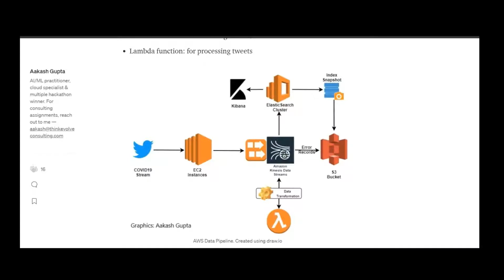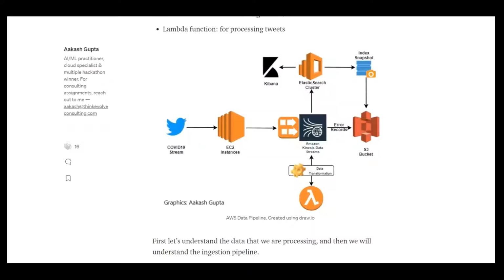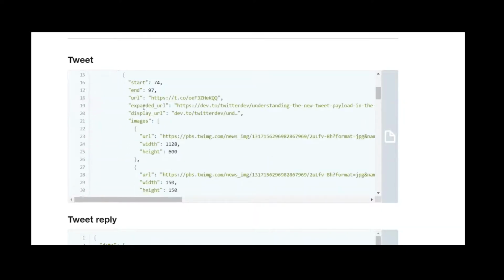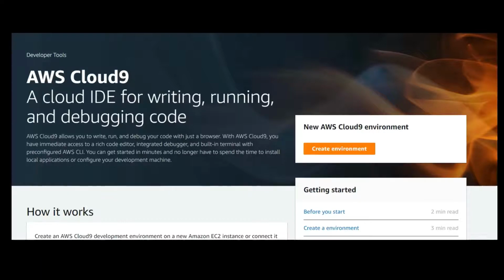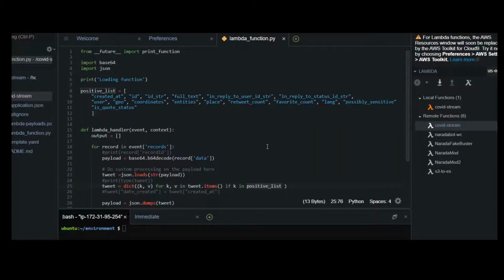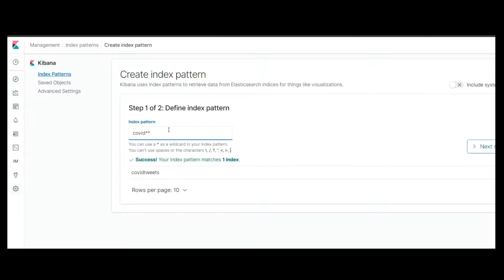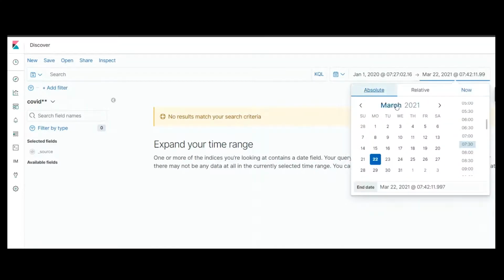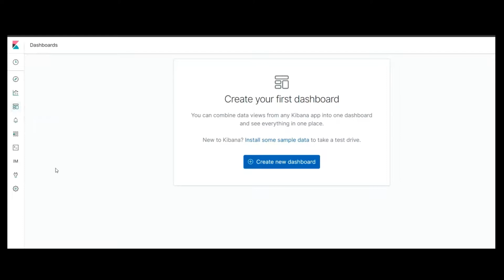CovidStream Walkthrough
In this project we have created a data pipeline for accessing & processing tweets related to Covid19. We have used Lambda as a transformation layer for the AWS Kinesis stream

2:35 :: discussion on lambda function